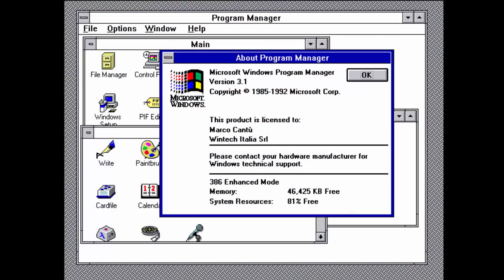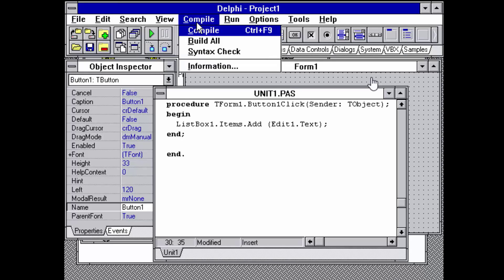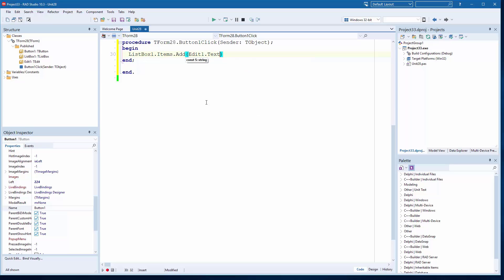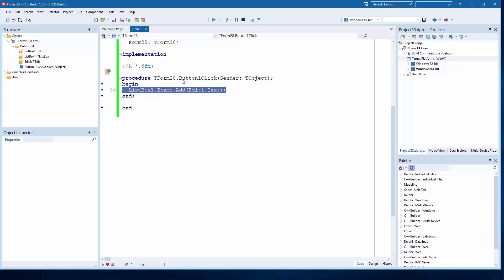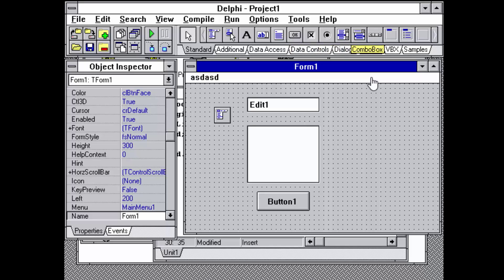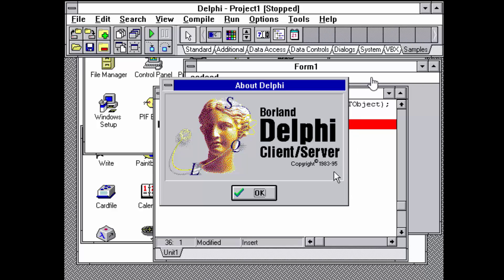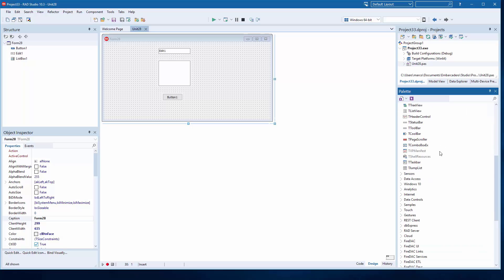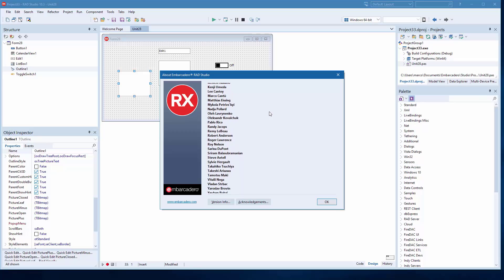Side-By-Side: Delphi 1 and Delphi 10.3 - Delphi25 Stories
Marco Cantu presents Delphi 1 and Delphi 10.3 side by side in this video. He shows off just how far Delphi has come over 25 years, and many great things that have been in Delphi from the beginning!